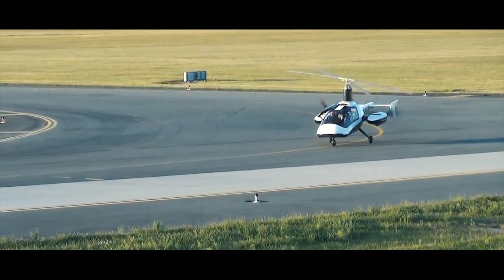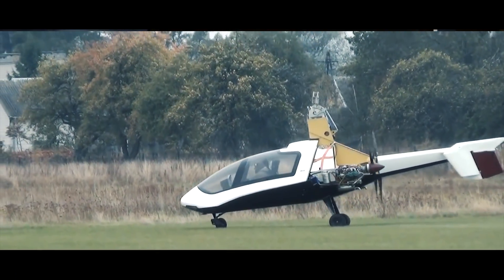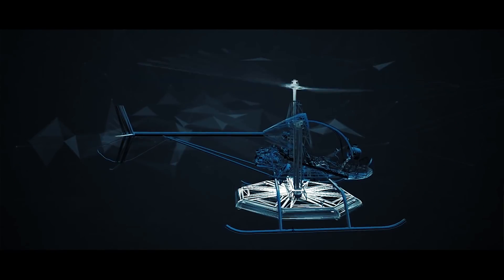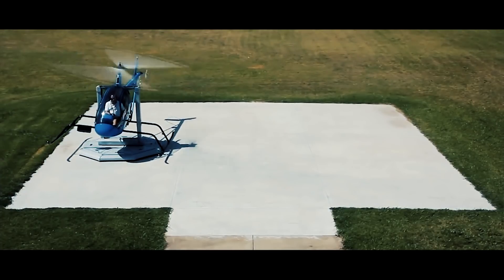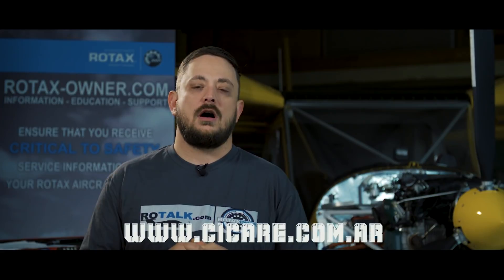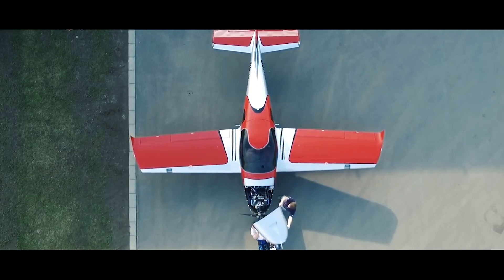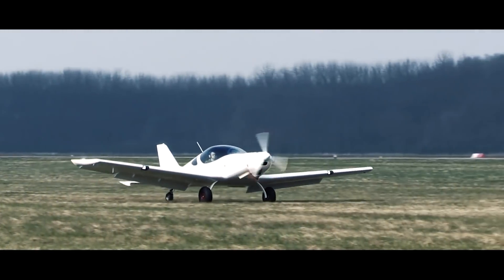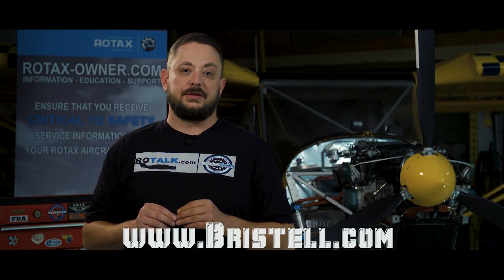ROTALK News Ep-02: Fusion GyroCopter, Cicaré SVH4, BRM AERO BRISTELL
In these short video's we will be featuring the  Rotax Powered Fusion Gyrocopter, The Rotax Powered Cicaré SVH4 Helicopter Trainer and The Rotax Powered Bristell Aeroplanes from BRM AERO.

DON'T MISS CRITICAL TO SAFETY INFORMATION FOR YOUR ROTAX ENGINE.